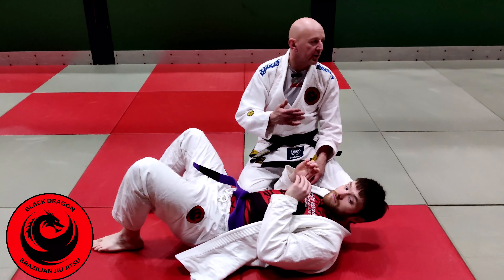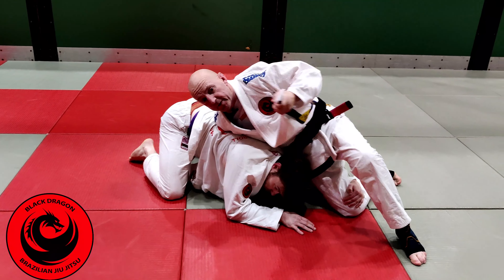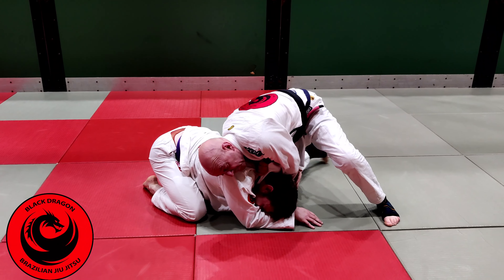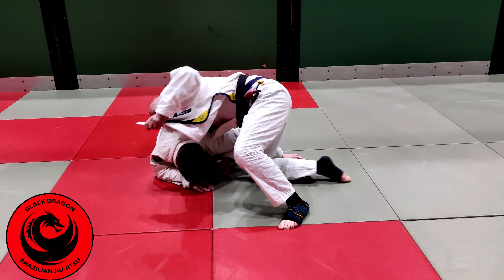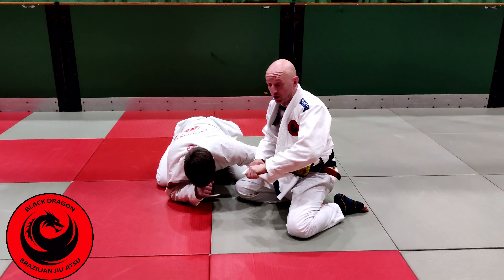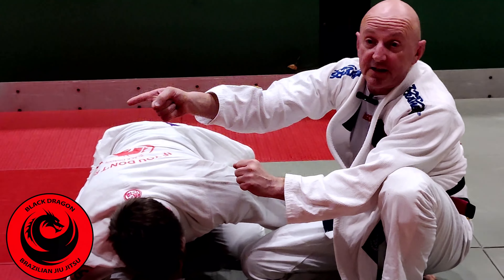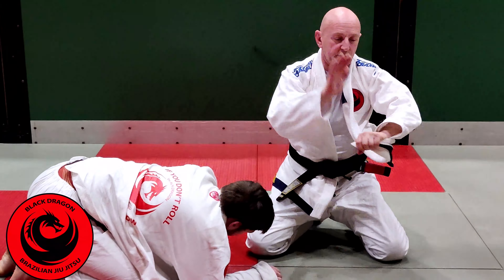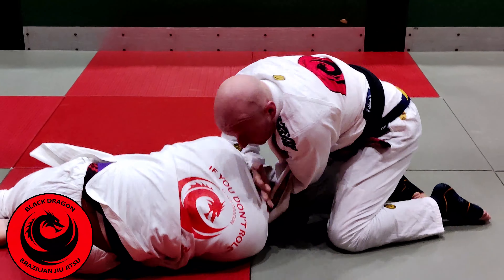Assassin Choke System - Turtle Position ( Top ) Set Up to Assassin Choke (week 3)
Black Dragon BJJ Dungannon class Tuesday 12th November 2024